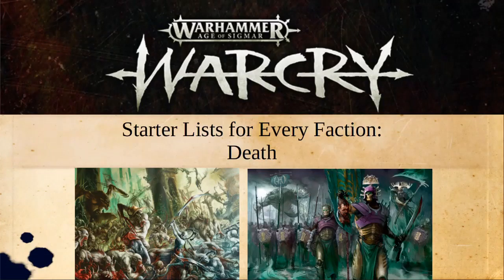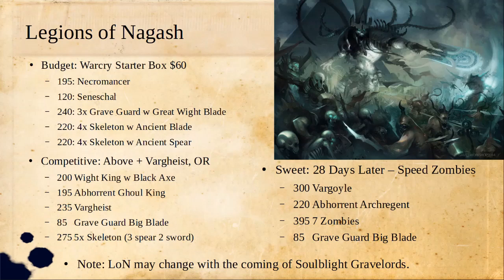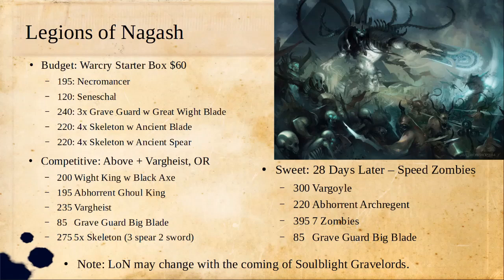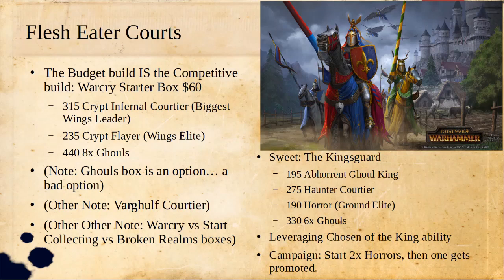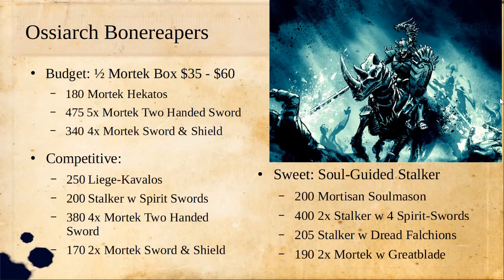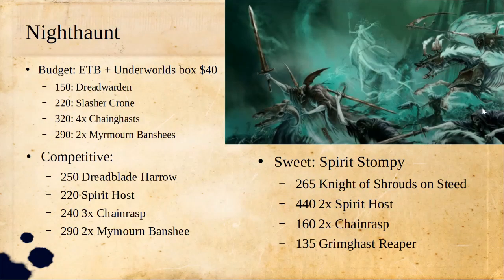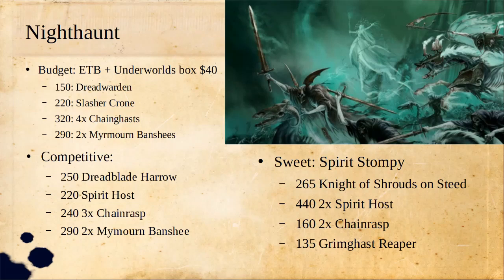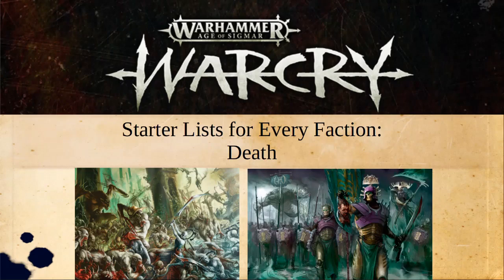Starter Lists for Every Warcry Faction - Death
#2 in the series of creating a budget, competitive, and sweet casual build for every warband in the game. This time I'm looking at GA Death.

*quick note: The nighthaunt budget list has a typo. Should say 320 pts for 4 ChainRASPS, whereas I wrote ghasts.

00:00 Intro
00:25 Legions of Nagash
05:08 Flesh Eater Courts
10:00 Ossiarch Bonereapers
13:48 Nighthaunt
17:09 Outro and Future Plans